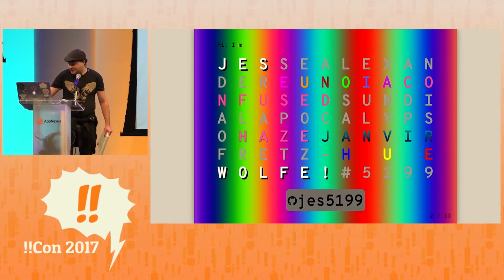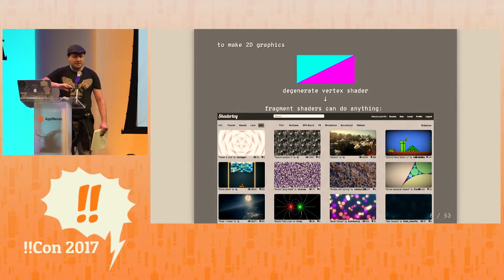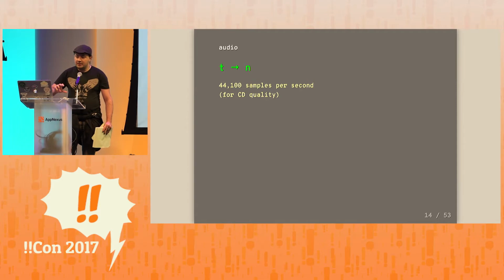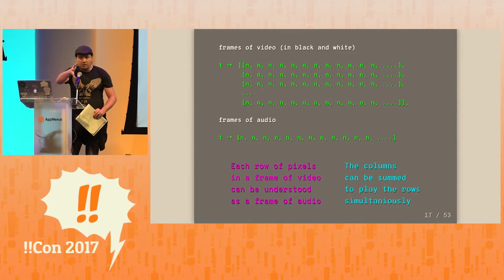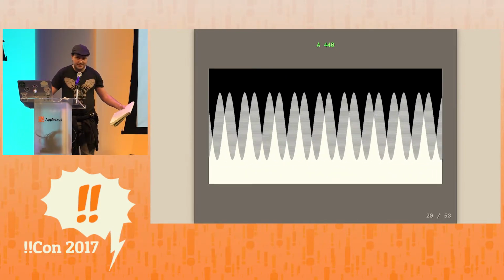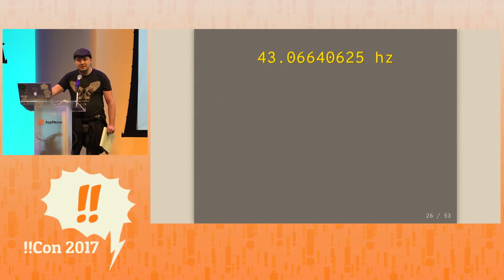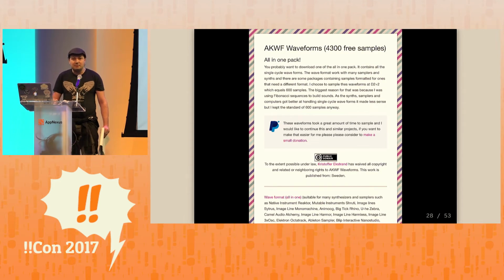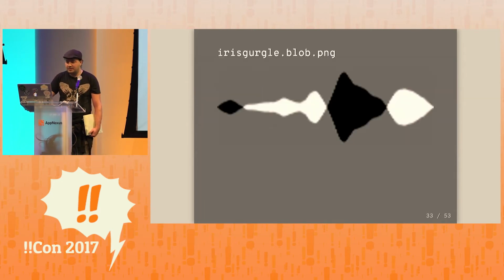!!Con 2017: Synthesizing Video and Turning it into Music! by Jes Wolfe!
Synthesizing Video and Turning it into Music! by Jes Wolfe!

I like finding ways to use technology for things that it wasn’t originally meant to do. In this talk, I’ll take you on a tour of a rabbit hole I followed recently: Using a web browser’s 3D graphics capabilities to generate 2D video, and then converting the data in that video into sound, to produce music.

Jes Wolfe! is a computer programmer who, in some contexts, refers to themself as an “artist” and/or “musician”, and is especially interested in the artistic consequences of algorithms. They live in a house in the woods in Portland, Oregon and currently work at GitHub.